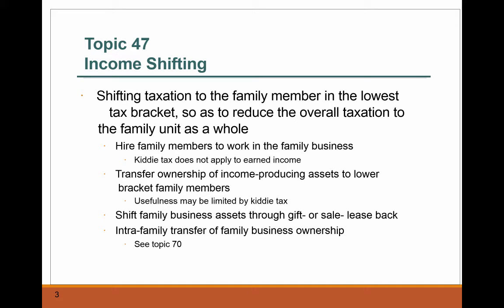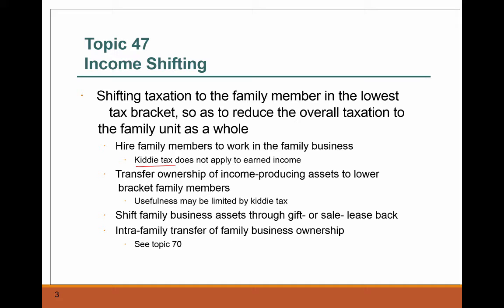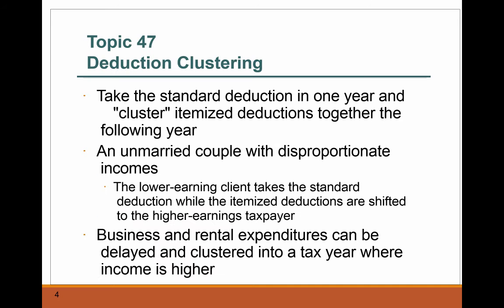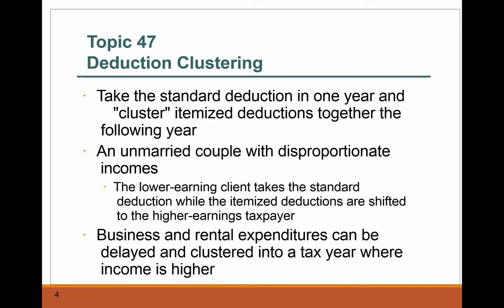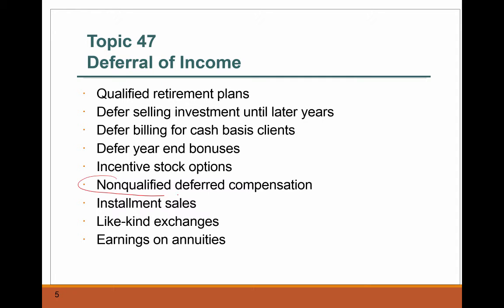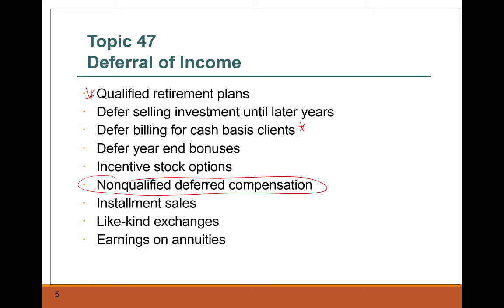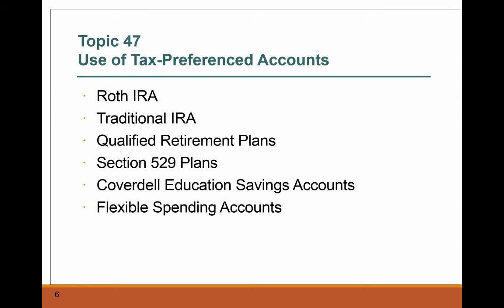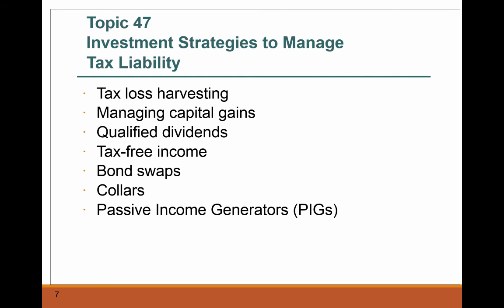Topic 47 Tax Reductions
Table of Contents:

00:00 - Topic 47
00:16 - Slide 2
00:35 - Slide 3
01:29 - Slide 4
02:20 - Slide 5
03:06 - Slide 6
03:30 - Slide 7
04:01 - Slide 8